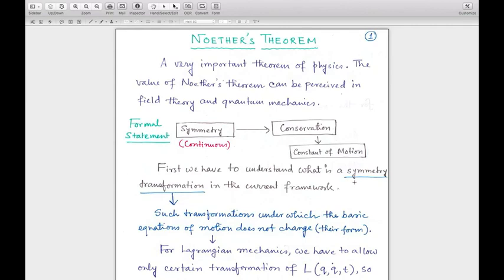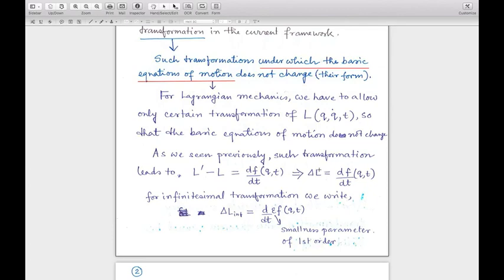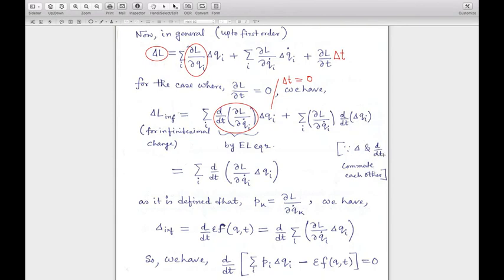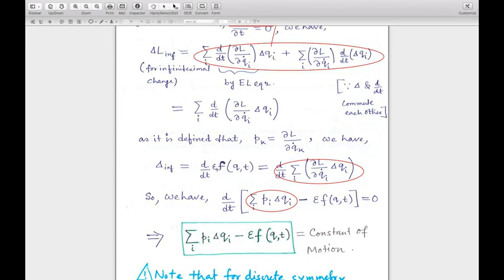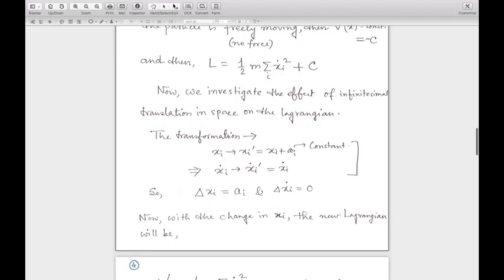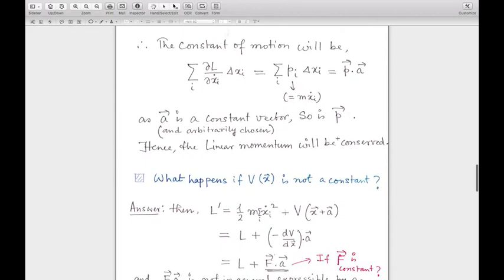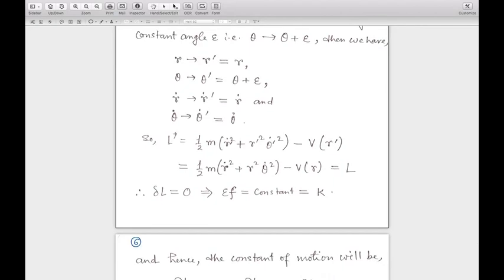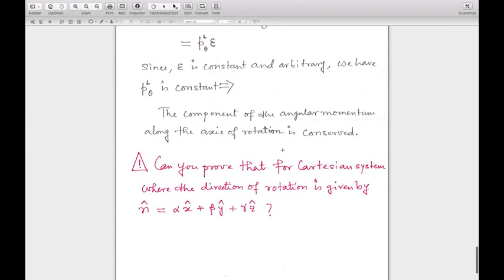8 Noethers Theorem